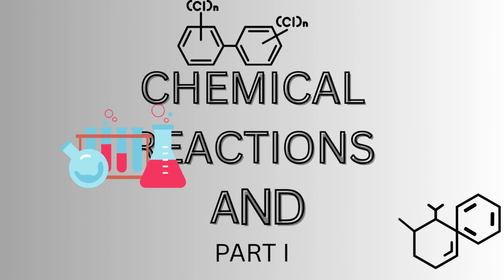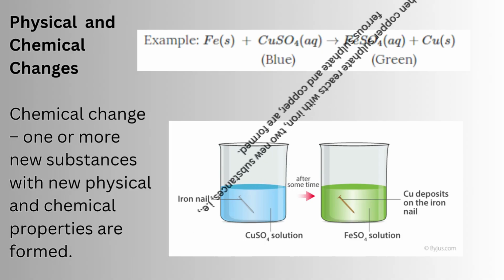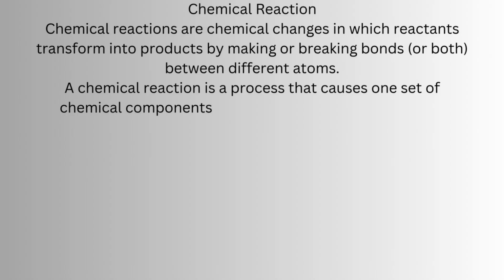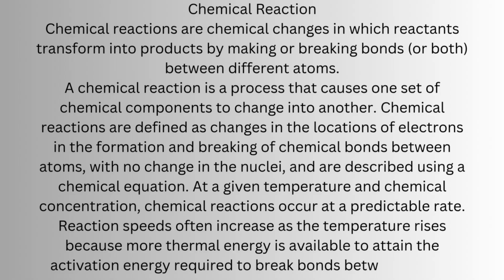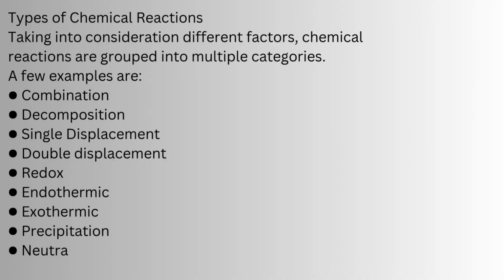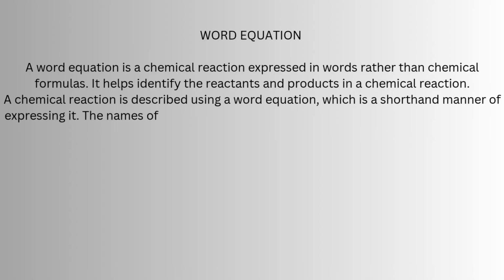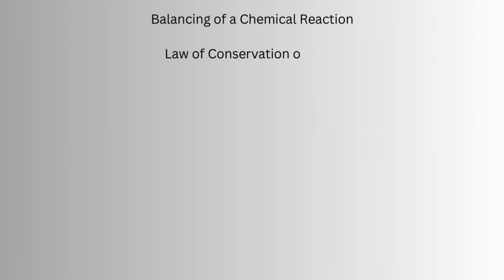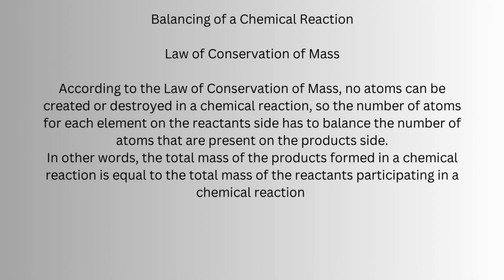CHEMICAL REACTIONS AND EQUATIONS